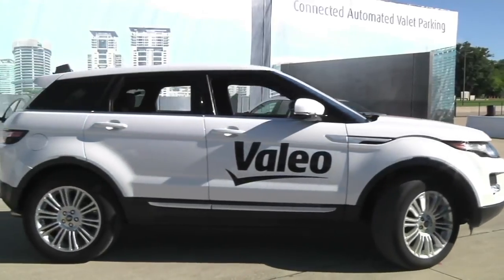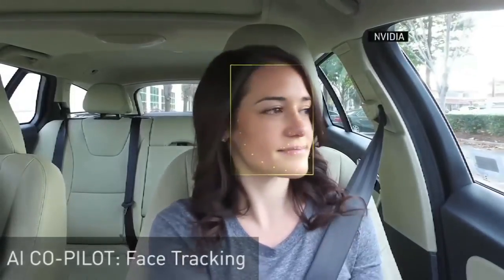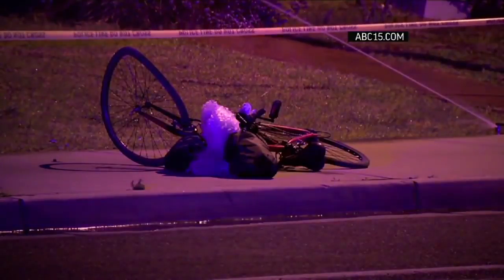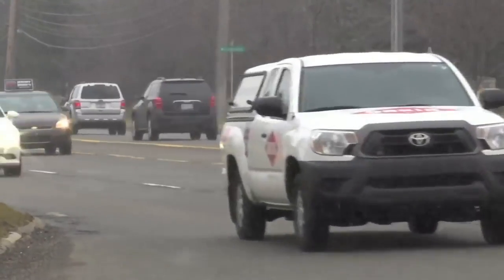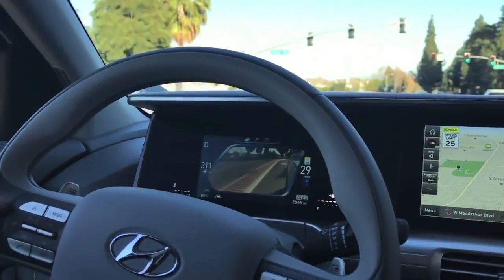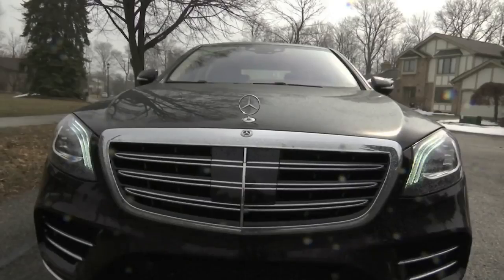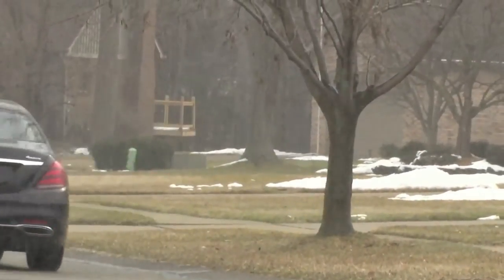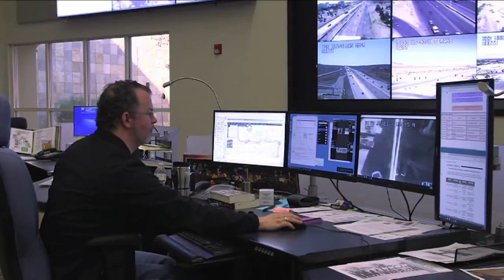New Vehicles Outfitted With Self-Driving Tech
March 27, 2018 - Automakers are adding advanced electronic safety features as they take one more step toward a world of self-driving cars. (March 27)